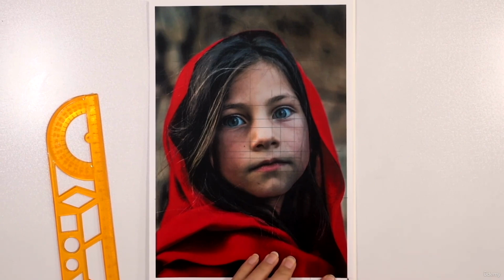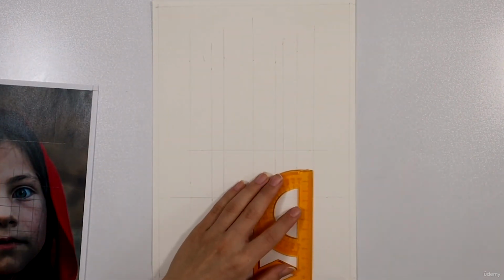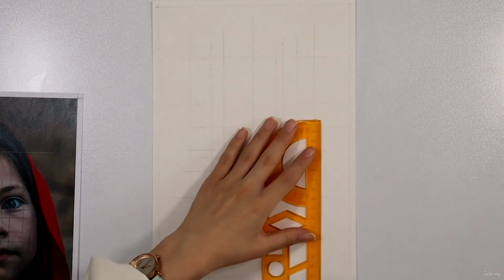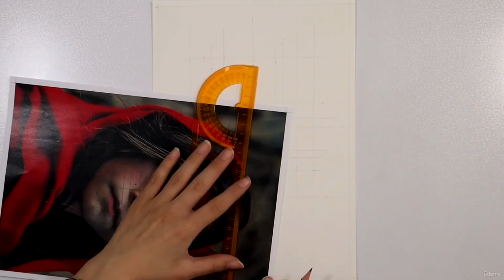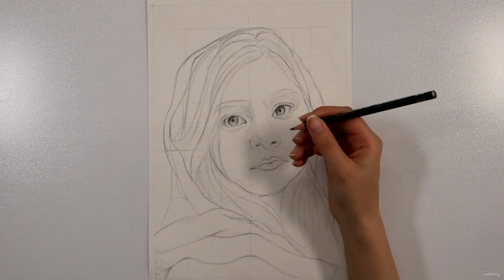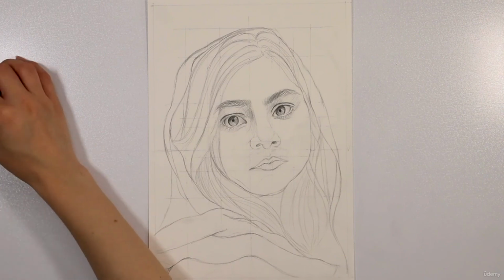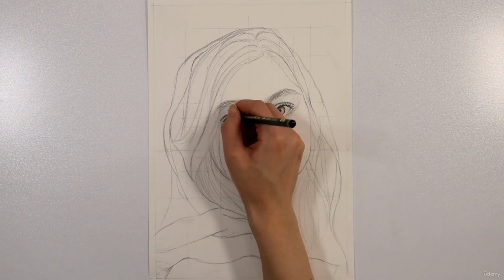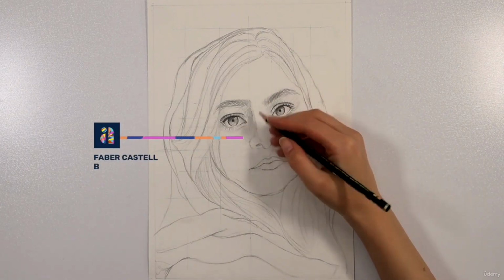How to draw Sketch and Drawing Female portrait, Step by step tutorial Watch full video